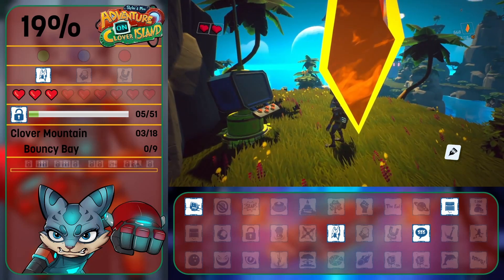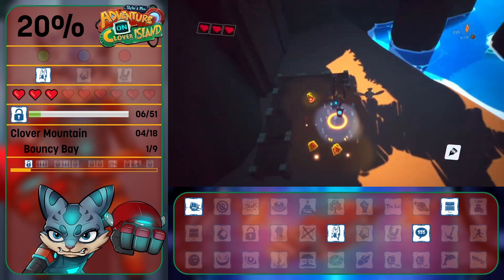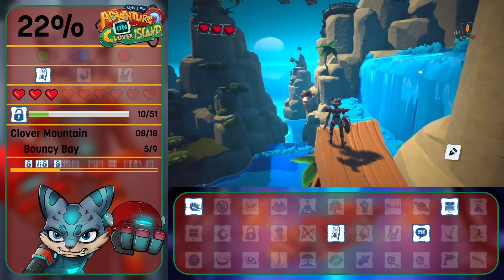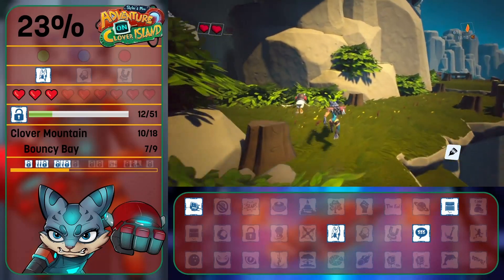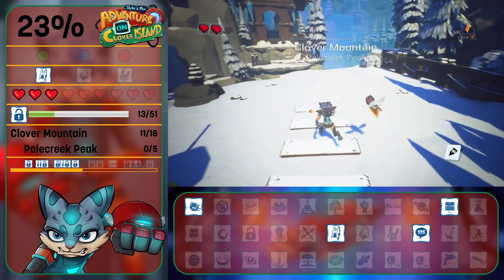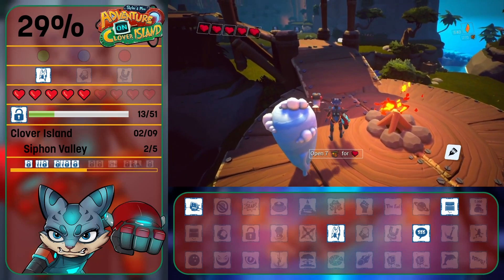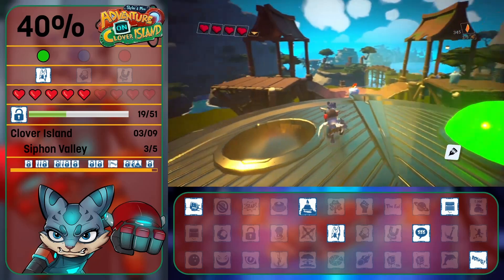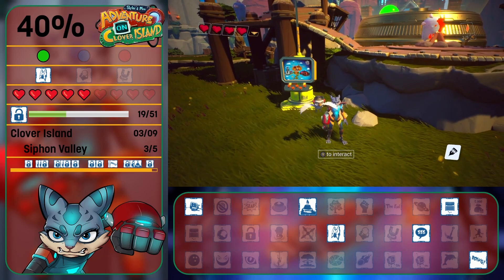Skylar & Plux | "Scaling the Mountain" | Ep. #2 | Billie the Collector - Curio Edition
A Curio is a small collectible, so this series focuses on small games I've never played before, whereas the main series are bigger games with lots of preparation.
This time I'm trying to Collect Everything in Skylar & Plux: Adventure on Clover Island

Progress this episode: 40%.

Timestamps:
00:00 - Intro
00:29 - Bouncing All Over the Place
14:55 - Peaking at Palecreek
26:52 - The Green Fuse